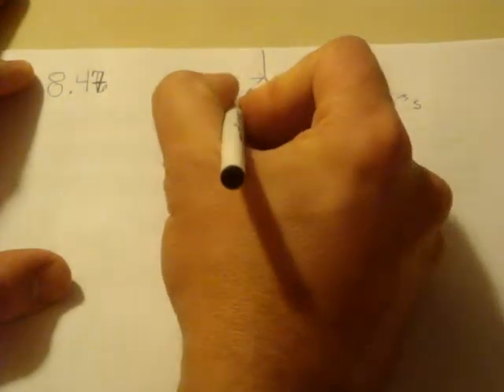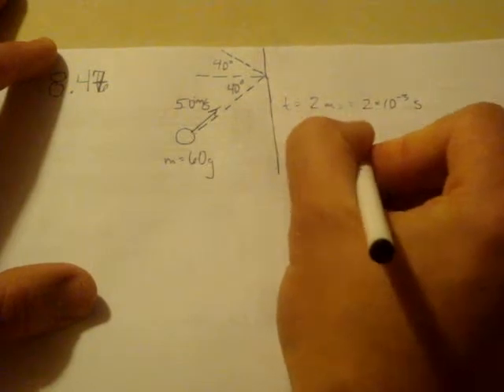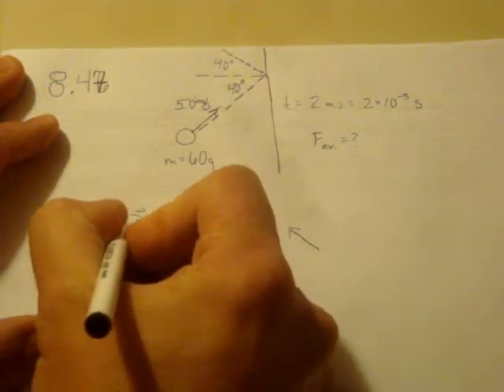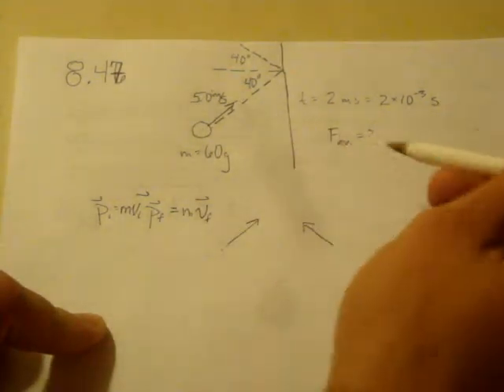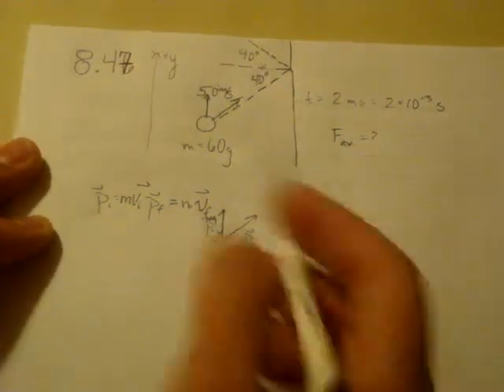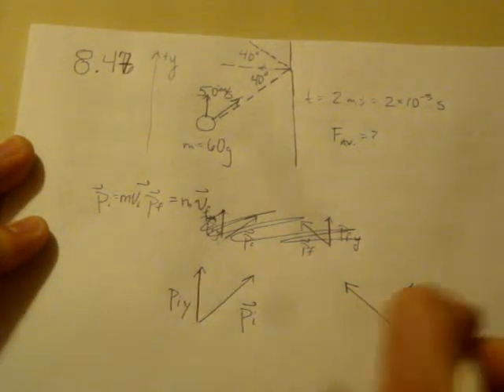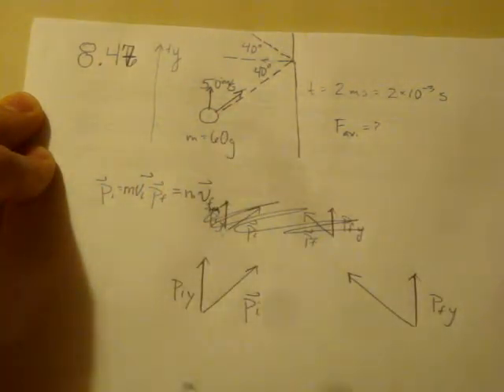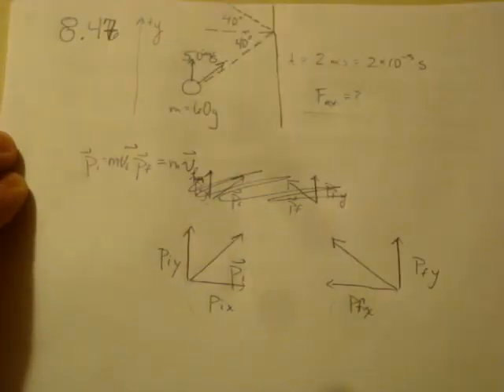Handball on the walll Part 1 of 2 (Momentum)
Similar to lots of billiard ball problems. Hopefully some clear discussion of how momentum can be conserved in one direction but not another.